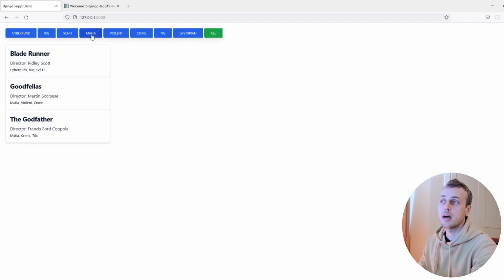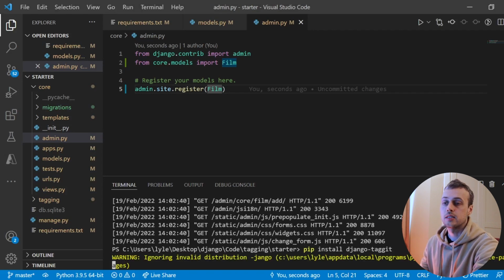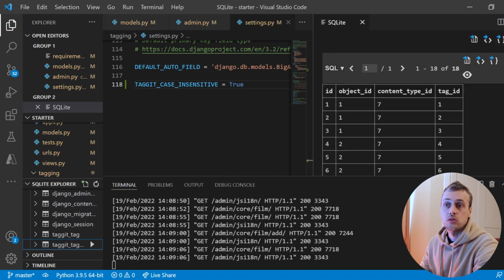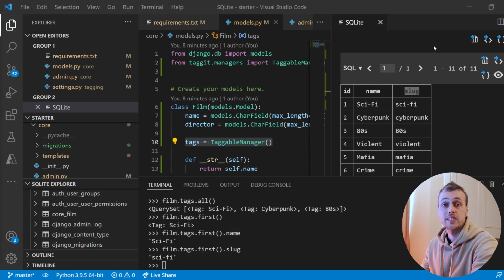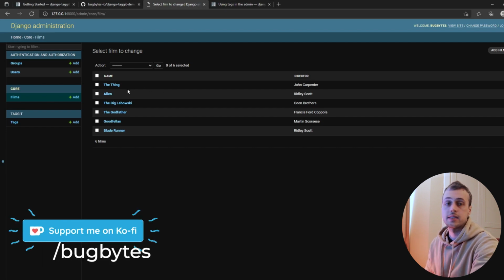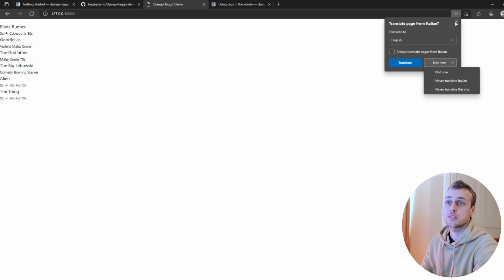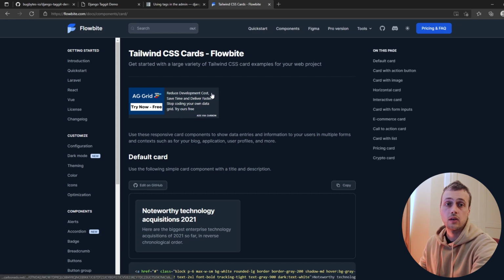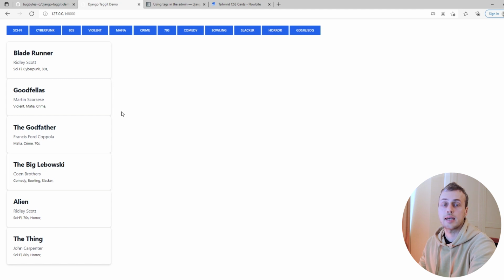Django-Taggit - Adding Tags to Django Models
This video will dive into the django-taggit library, which is used to add tags to Django models.

Tagging is a common feature in webapps with dynamic content!

We'll see how to install django-taggit, and integrate with Django models and admin in this video.

We'll also use TailwindCSS to add basic styles to a page that shows our tags and models. In the next video, we'll add a feature allowing users to filter the list down to the tag they're interested in, using Alpine.js

📌 𝗖𝗵𝗮𝗽𝘁𝗲𝗿𝘀:
00:00 Intro
01:01 Creating Film Model
01:39 Adding Model to Admin
02:48 django-taggit overview
07:15 Exploring django-taggit in the Django shell
10:08 Adding tags to admin list page
12:26 Accessing tags in template and views
14:44 Styling buttons with TailwindCSS
16:18 Styling card with TailwindCSS